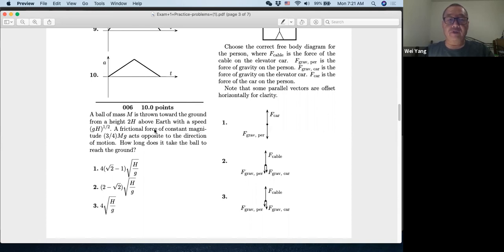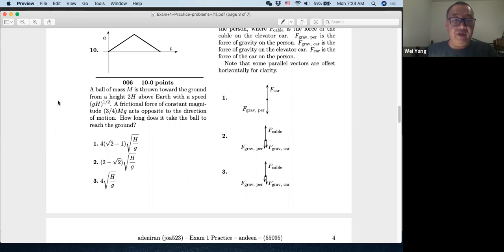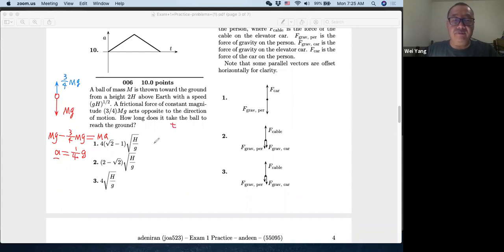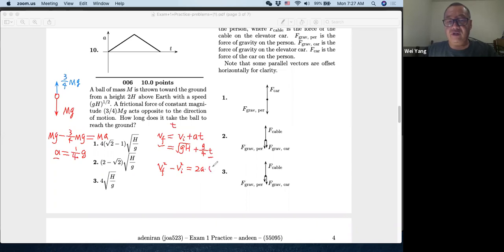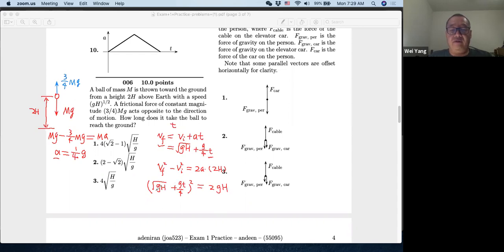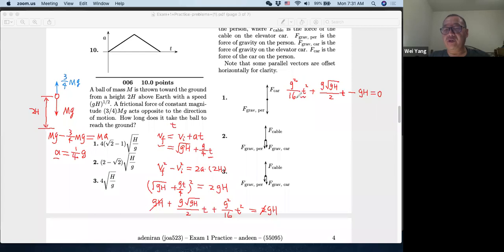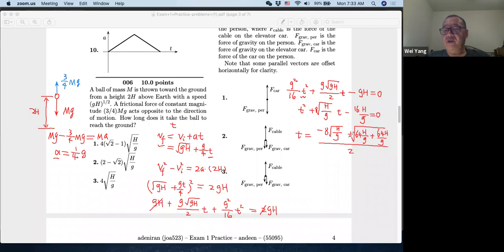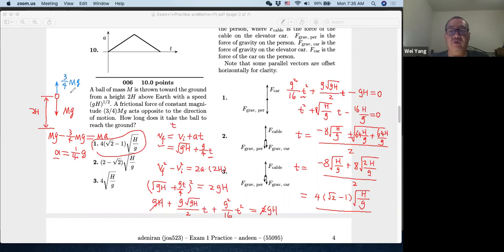Find the time to throw a ball to the ground from a height 2H with a velocity